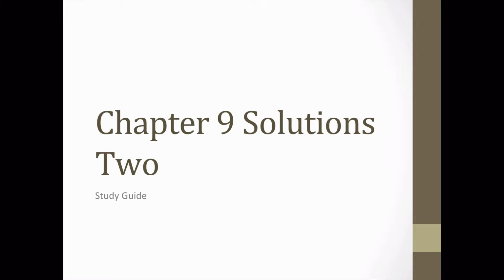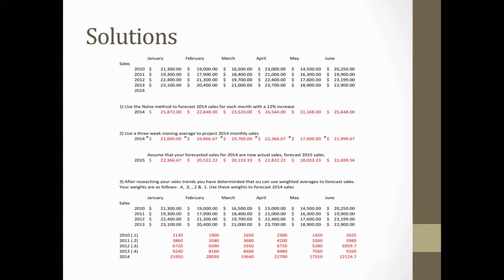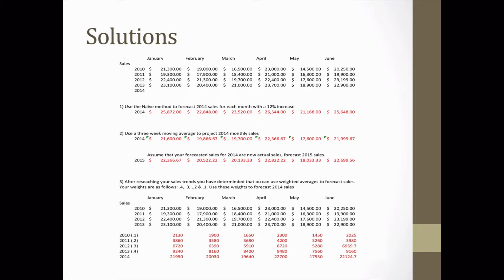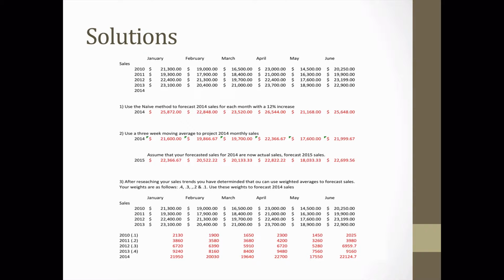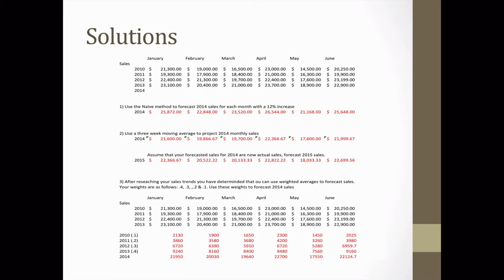NHM 310 Chapter 9 Solutions II